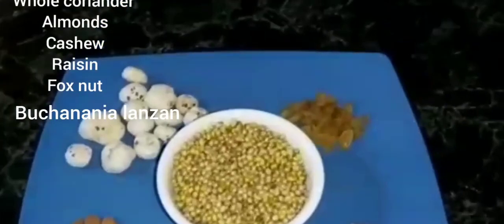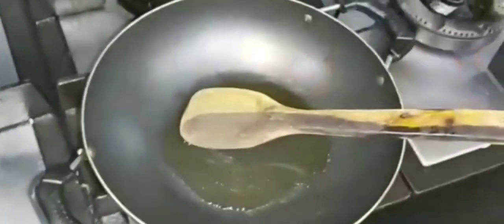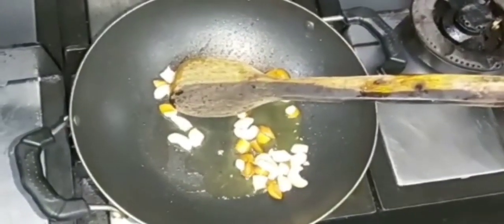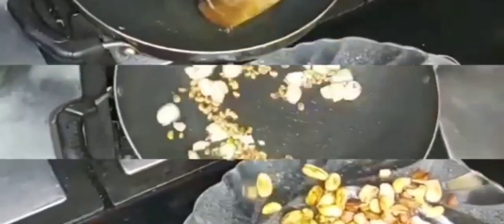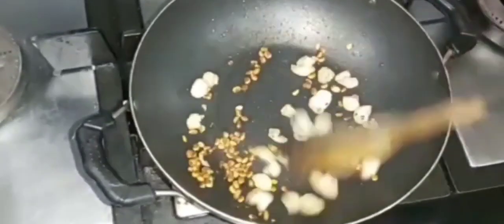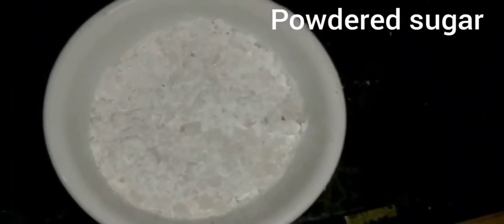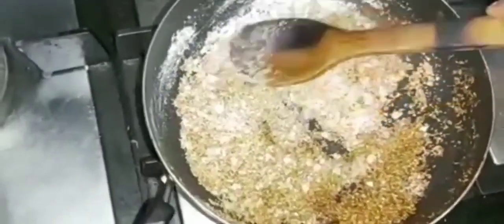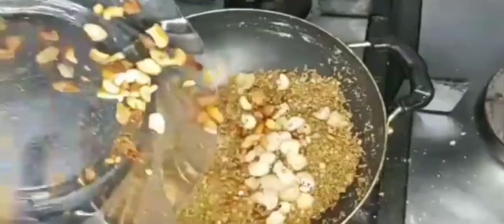Dhaniya ki Panjiri | Easy and tasty recipe 😋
Xoxo
Prakriti